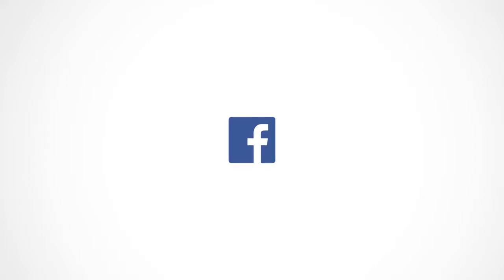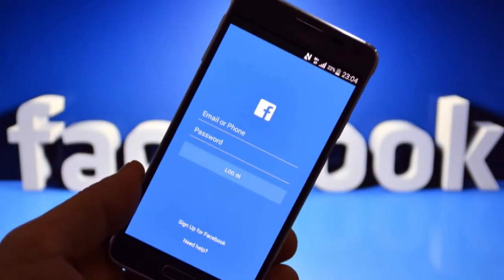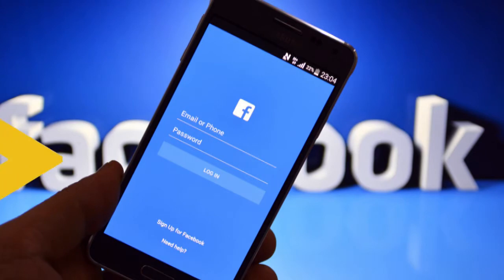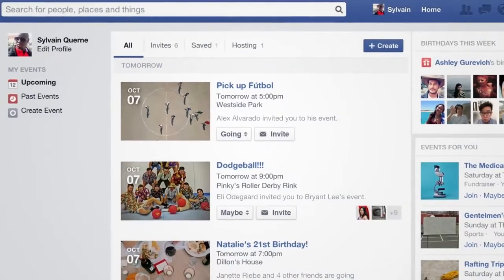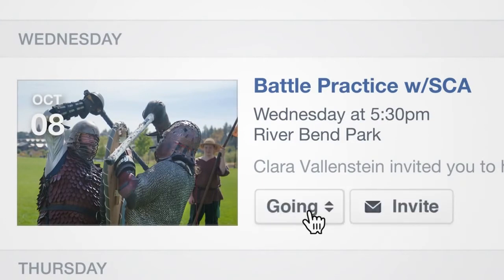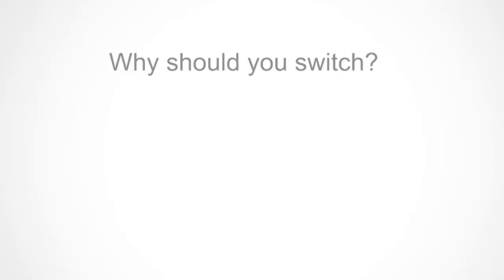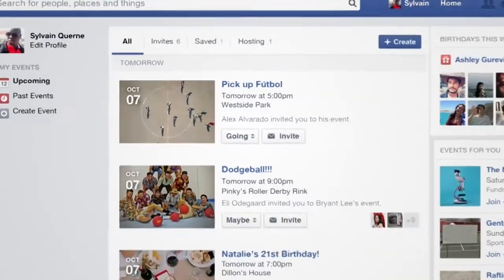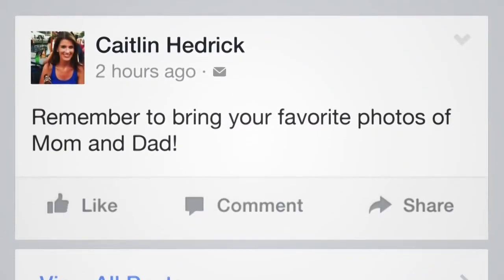Why Should You Not Delete Facebook Account Right Now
There is a big Facebook scandal right now but Is it appropriate to delete your Facebook account right now or wait a litte bit? I am Mustneer Ahmad and lets find it out!
Tech
Science
Cambridge Analytica
Science and technology
News

Narrator
Mustneer Ahmad Rana

techboxr

Tech
Science
Cambridge Analytica
Science and technology
Facebook Scandal
News